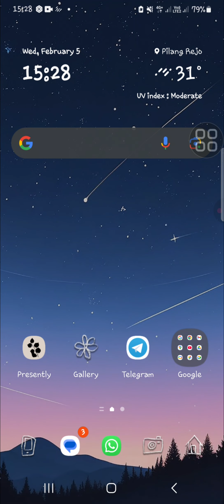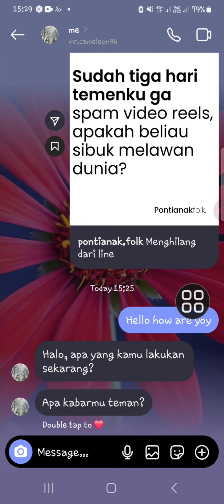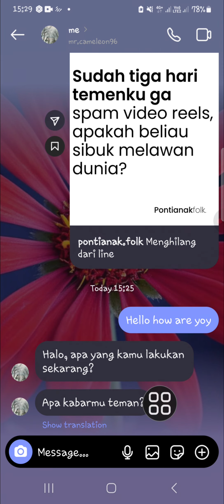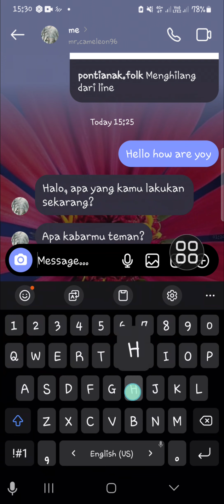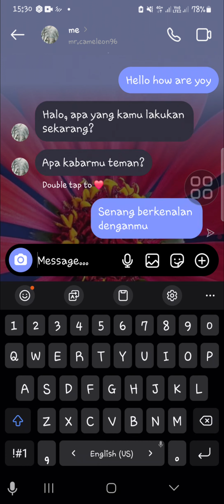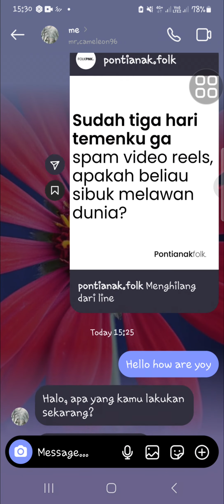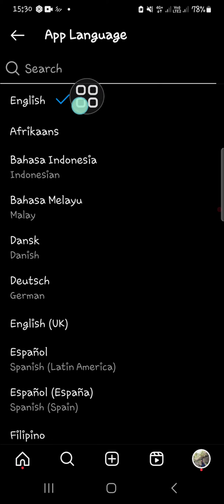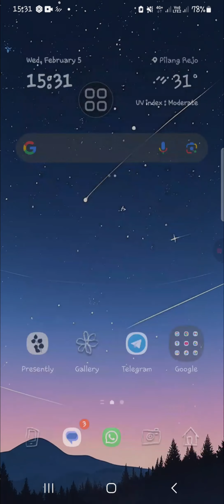Instagram NEW Feature! How to Translate a Message on Instagram DM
Instagram has just released a new message translation feature in Direct Messages (DM), making it easier to communicate in different languages! 🌎📩 In this tutorial, I’ll show you how to translate messages on Instagram DM step by step. Whether you're chatting with international friends or managing a global business, this feature will help you understand and reply instantly!